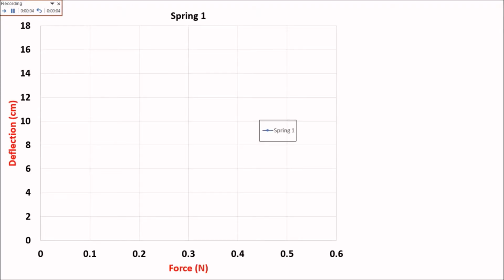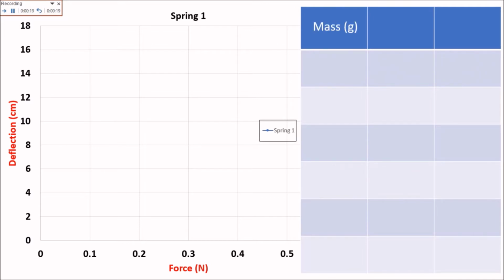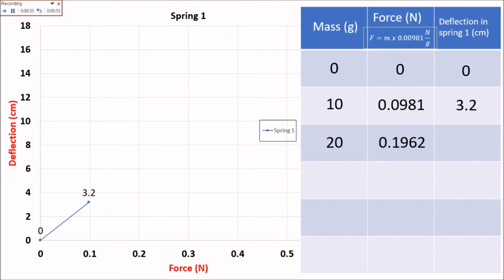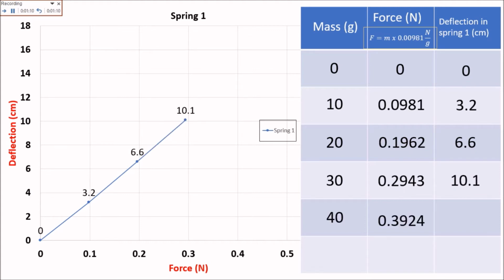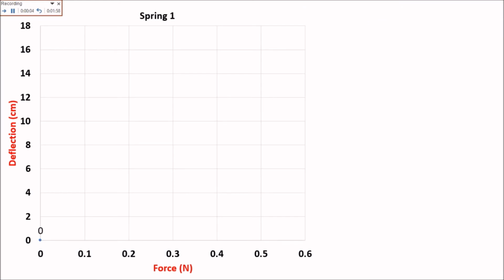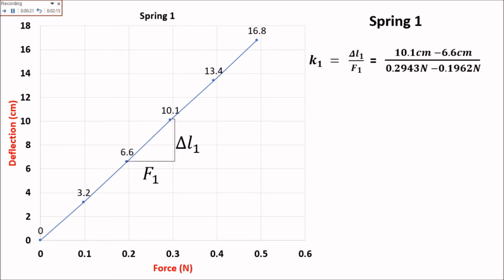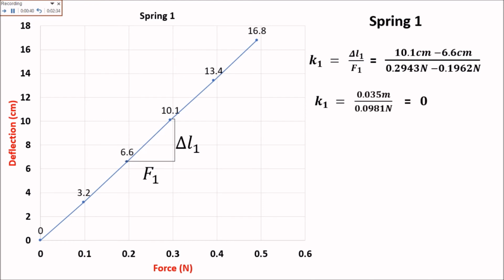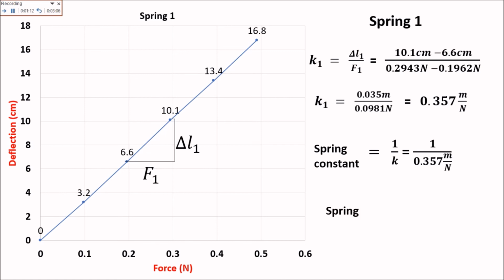Hooke's Law : Part 1 , Computing for the Spring Constant of Spring #1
Welcome to Ms. Monts TV!

In this part 1, I explained how to compute for the spring constant of spring #1,

💬 Comment with your thoughts and ideas!
📢 Share with friends who love learning!

Let’s explore, experiment, and have fun together! Thank you for being part of the Ms. Monts TV family!